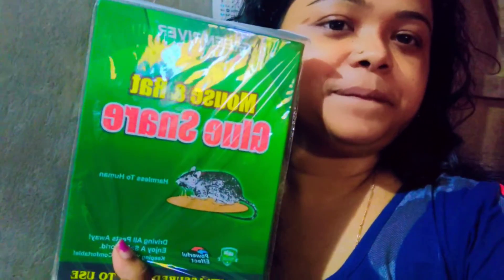ইদুরের জন্য কিনেছি||এসি র পুরো বারোটা বাজিয়ে দিয়েছে||part 1#viral #@creativepriyanka8634